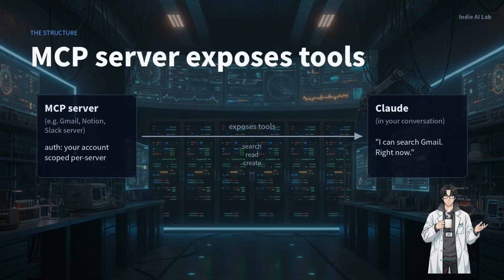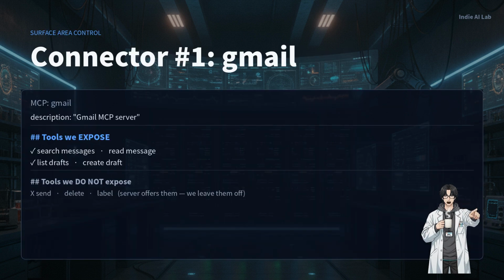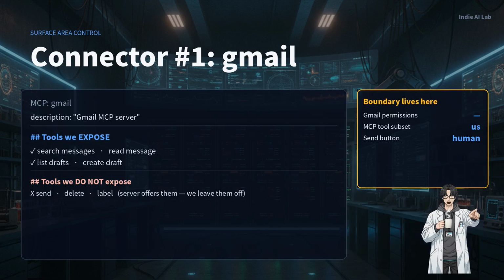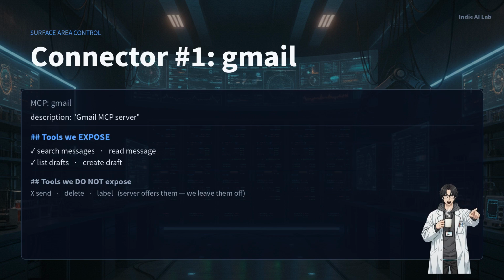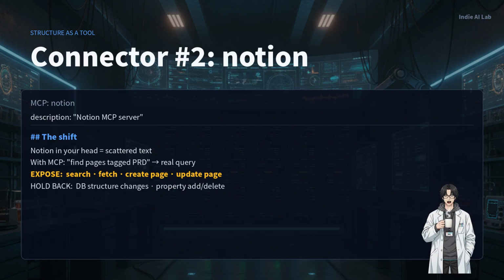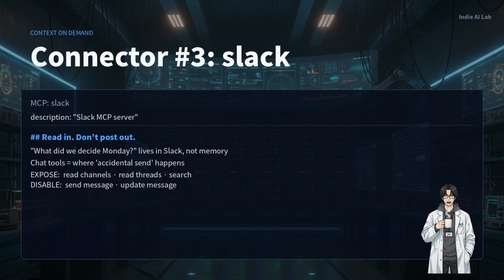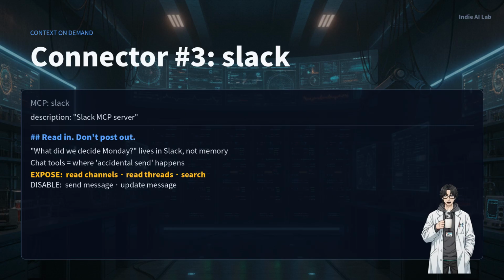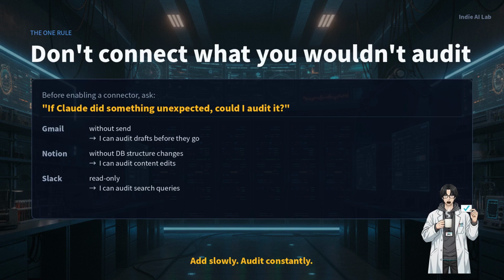How Claude becomes an agent: 3 MCPs + 1 rule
Most people think MCP is just "how Claude talks to Notion or Slack".
It isn't. MCP is the moment your chatbot becomes an agent that
actually does things — across your real tools, with your real data.

This video walks through 3 MCP connectors I actually run — and the
one rule that decides whether you should add another.

▼ The 3 connectors covered
1. Gmail — surface area control
   (we enable search/read/draft. We do NOT enable send.)
2. Notion — structure as a tool
   (we expose query/update. We hold back structural DB changes.)
3. Slack — context on demand
   (read only. Send completely disabled.)

▼ The one rule
"Don't connect what you wouldn't audit."
Every connector you add is one more place Claude can act on your
behalf. Add slowly. Audit constantly.

▼ More on Claude as an agent
• When you DON'T need MCP: (coming this week)